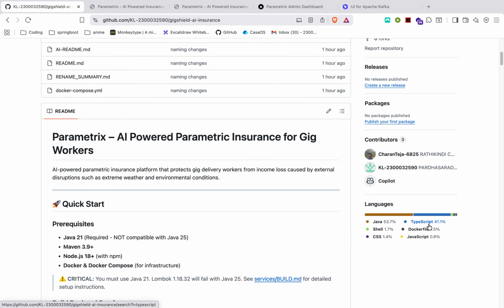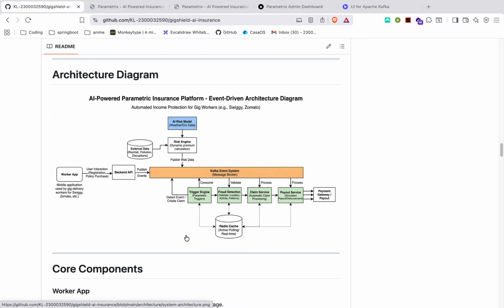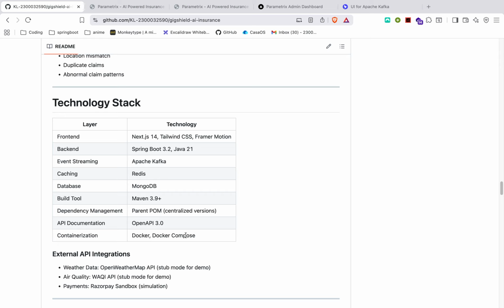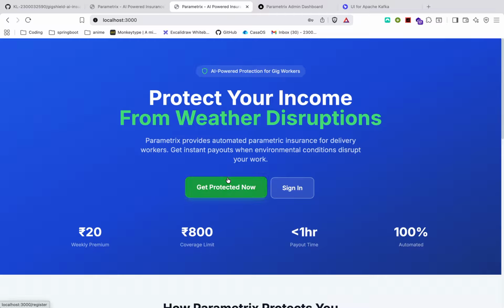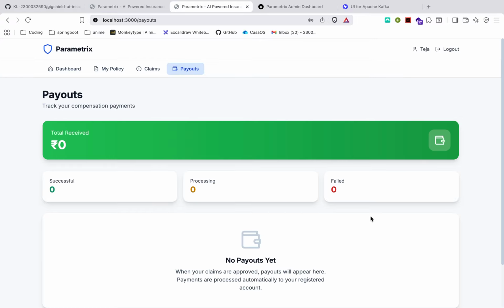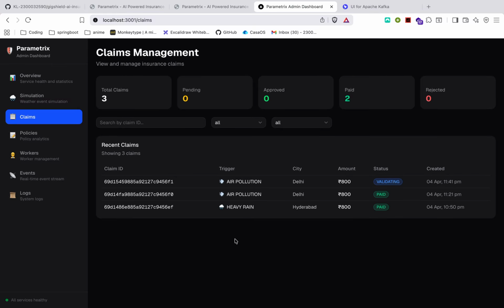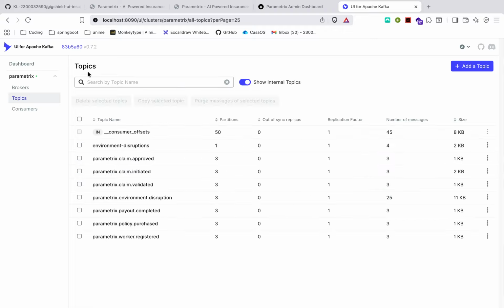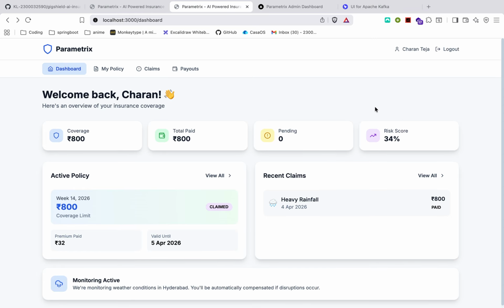Guidewire Devtrails Proposed Solution for the problem statement.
This is our proposed solution Parametrix for Guidewire devtrails hackathon